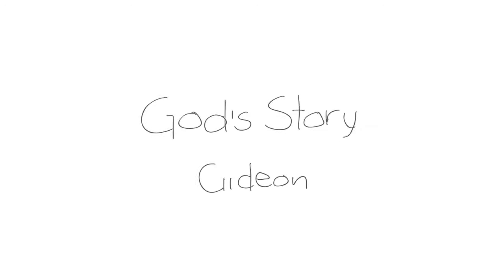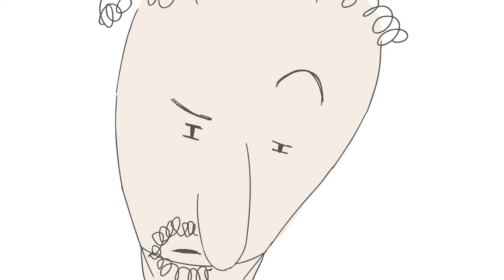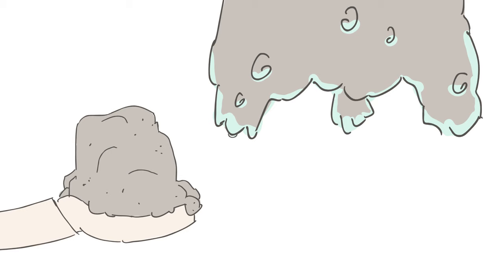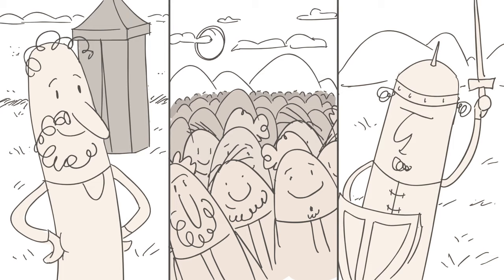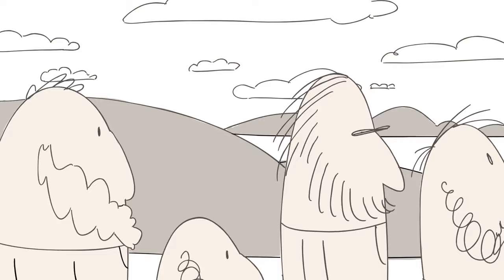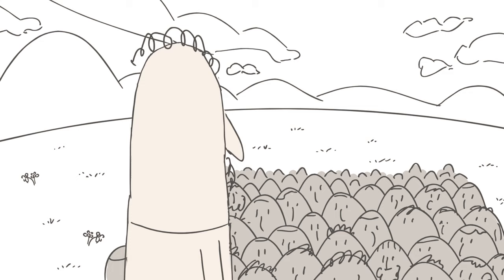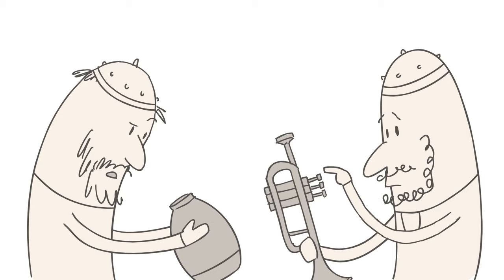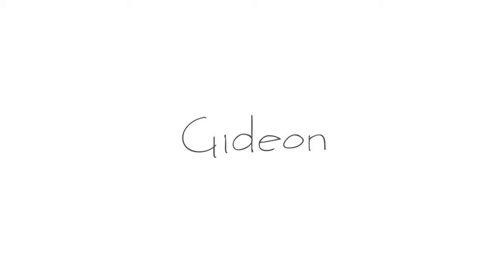God's Story: Gideon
When God rescued his family from a nation called Midian, he did it through a guy named Gideon. At first, Gideon didn’t think he was strong enough to lead God’s people, but God gave him the strength and help he needed. Read about Gideon in Judges 6-7.

There's all kinds of cool stuff on the Kids' Club channel for you to explore and we’re always updating with brand new content. We’d love to hear from you.